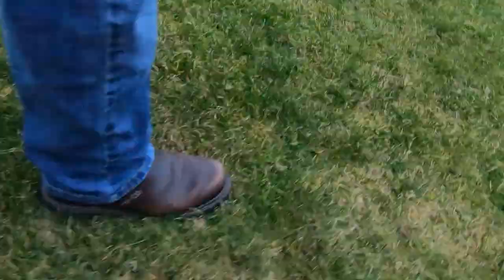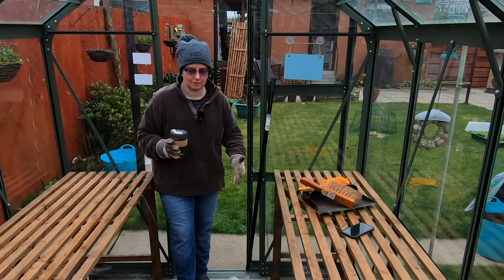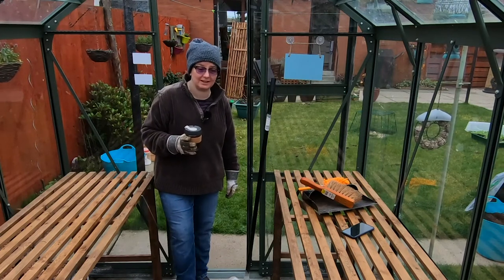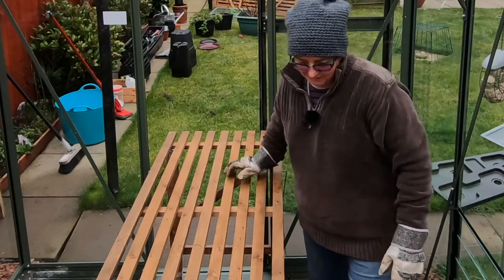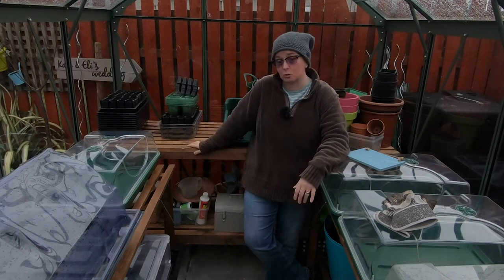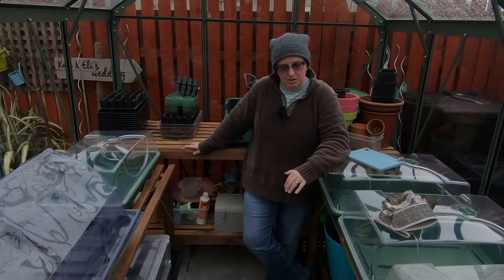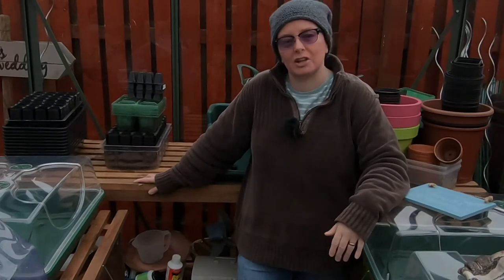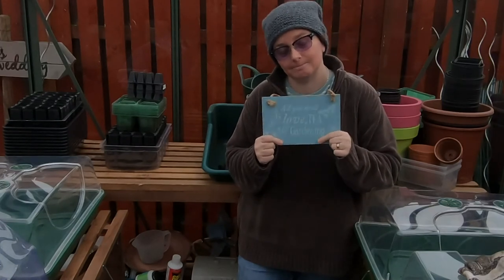Cleaning the greenhouse: time to get ready for spring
Cleaning the greenhouse and preparing for spring so I'm ready when it's time to plant new seeds, bring on seedlings and get the tomatoes and peppers growing again.

This is the first year where I've done the greenhouse deep clean on the new Rhino greenhouse, so how does it compare to the old polycarbonate one? .